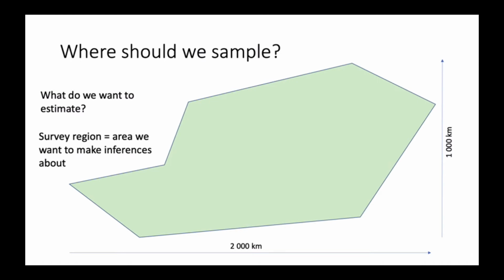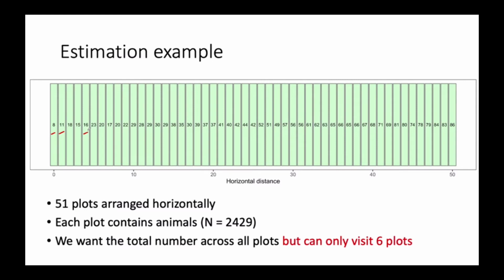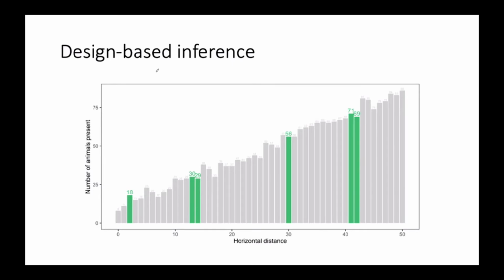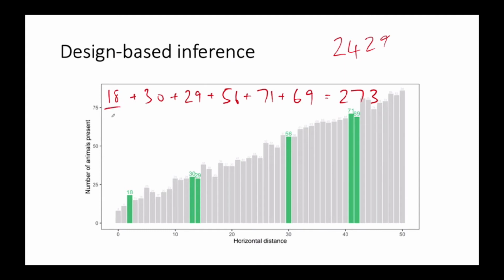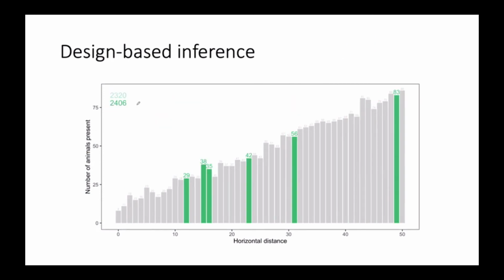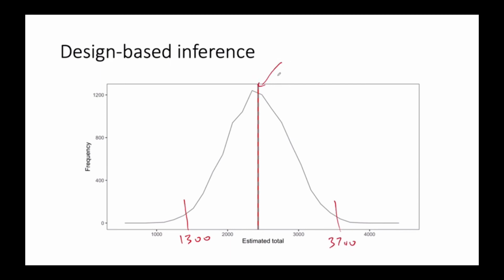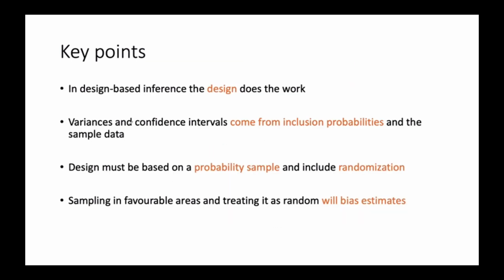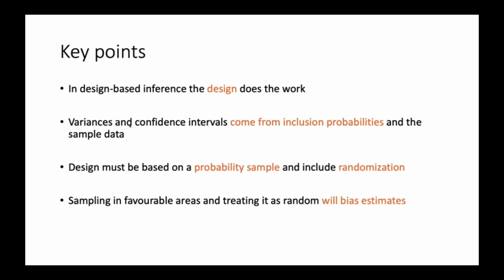SCR workshop v1.1 design based inference